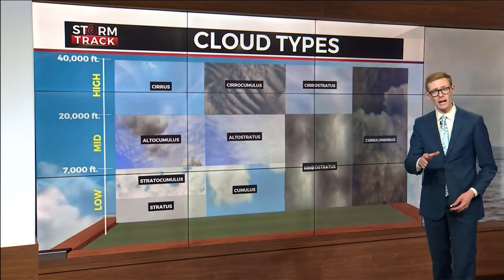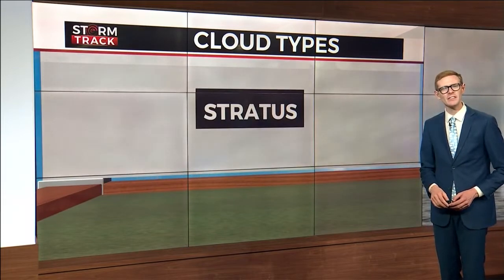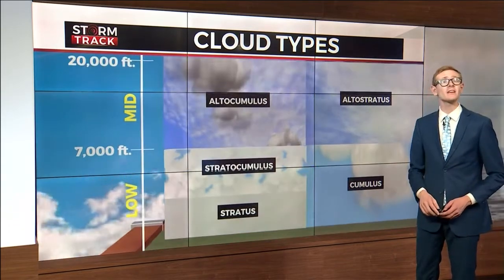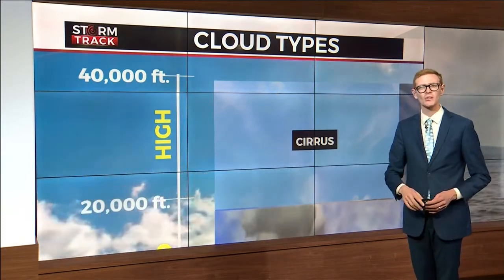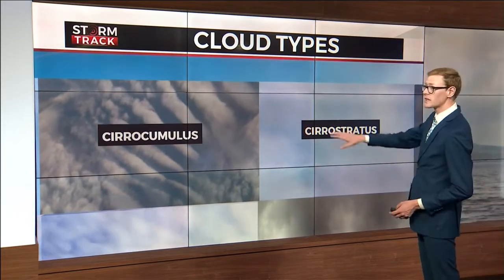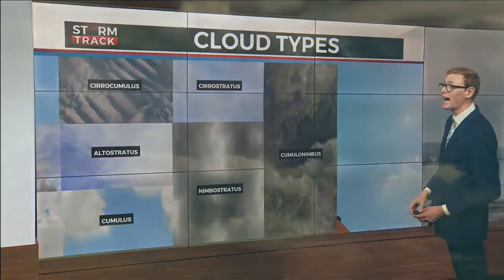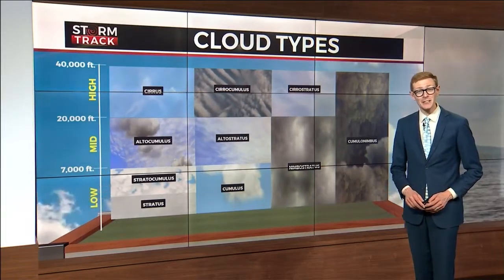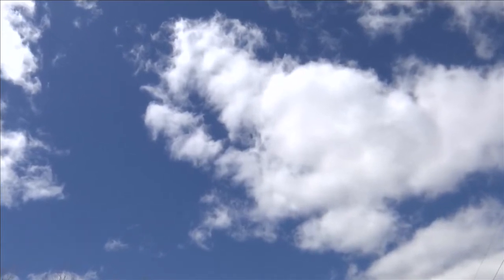Weatherz School: Clouds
We all have taken a break to look at the clouds in the sky at one moment or another. But do you know the names of the different types of clouds that you see? In this edition of Weatherz School, Meteorologist Brandon Weatherz explains clouds.

There’s something inherently fascinating about just putting an eye to the sky and watching the clouds pass. Meteorologists have given names to the various cloud formations that we can be treated to.

There are ten basic groups of cloud types that are categorized by how high up above the surface they are. A lot of cloud types come back to two root words:

Cumulus: A round, fluffy cloud that is individually defined.
Stratus: A uniform sheet of clouds lacking individual definition.
Both of these types of clouds are found in the lowest level, which is at an altitude less than 7,000 feet. Low clouds also include stratocumulus.

Mid-level clouds are between 7,000 and 20,000 feet in the air. Clouds at this level get the prefix “alto”; altocumulus and altostratus.
High clouds are above 20,000 feet. Clouds at this level are made of ice crystals, so they aren’t as large or dark as clouds at lower levels. Cirrus clouds are thin and wispy. The prefix “cirro” is used for all high clouds; cirrocumulus and cirrostratus.

Nimbostratus is a gray, uniform rain cloud that can be tall enough to extend into both low and mid-levels. Cumulonimbus is a thunderstorm cloud which can begin at low levels and reach into high levels. Cumulonimbus clouds can only rise until they hit the top of the troposphere, then the top flattens like an anvil.

There are 27 distinct classifications of clouds, but all of them fall into one of these ten basic groups: Cirrus, Cirrocumulus, Cirrostratus, Cumulonimbus, Altocumulus, Altostratus, Nimbostratus, Stratocumulus, Cumulus, Stratus.